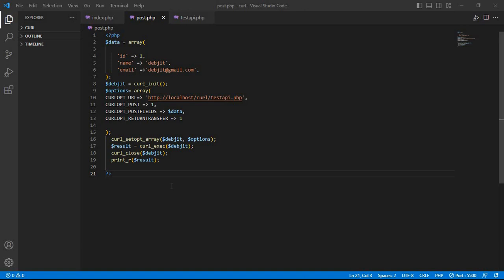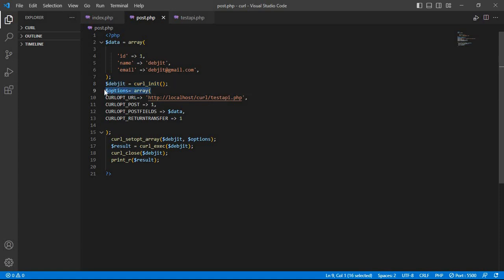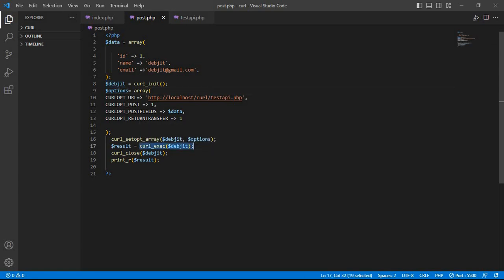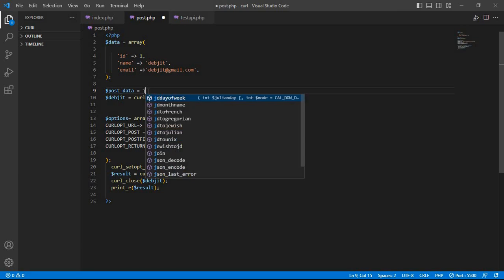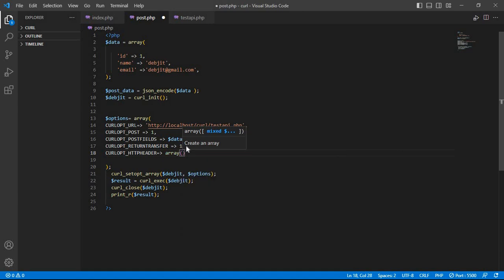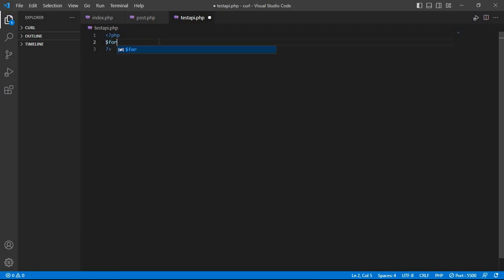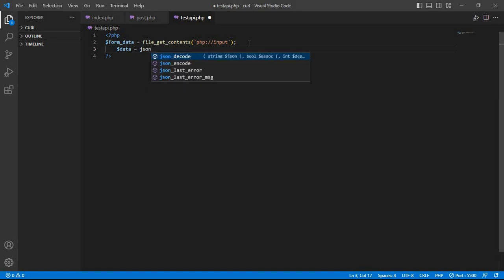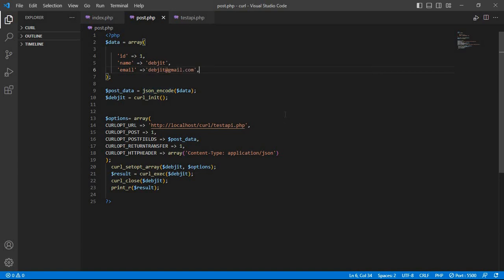send json data in post request using curl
When building web applications or interacting with web services, it's often necessary to send data in the body of a POST request. JSON (JavaScript Object Notation) is a popular data format used to exchange data between applications. cURL is a command-line tool that allows you to transfer data from or to a server.

Sending JSON data in a POST request using cURL is a common use case. It involves setting the appropriate request headers and sending the JSON data in the request body. The request headers specify that the content type is JSON, and the request body contains the JSON data to be sent. This is a useful way to send structured data to a server, which can then process and respond to the request.

With cURL, you can either include the JSON data directly in the command line or specify a file that contains the JSON data. In both cases, cURL sends the JSON data as the request body in the POST request to the specified URL.

Knowing how to send JSON data in a POST request using cURL is an important skill for anyone who works with web applications and web services. It's a powerful and flexible way to interact with a server and send data between applications.